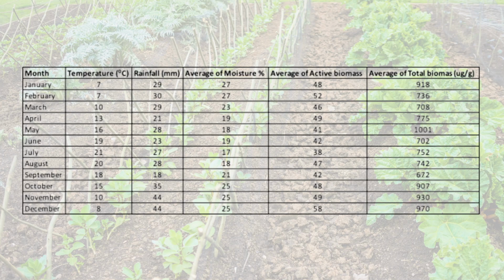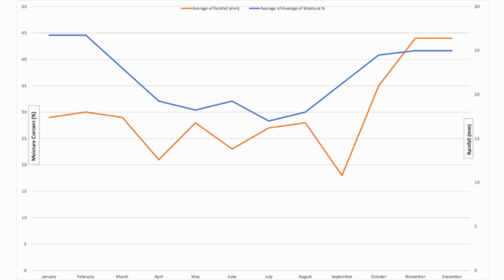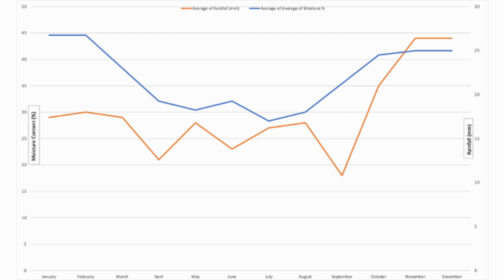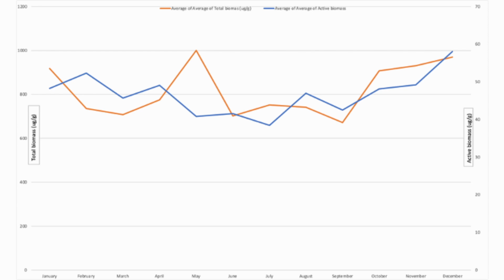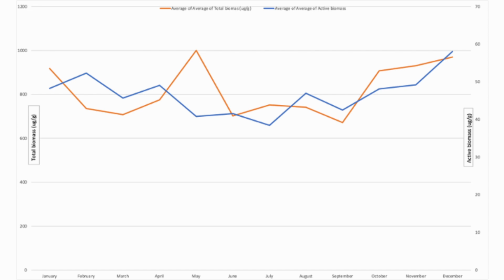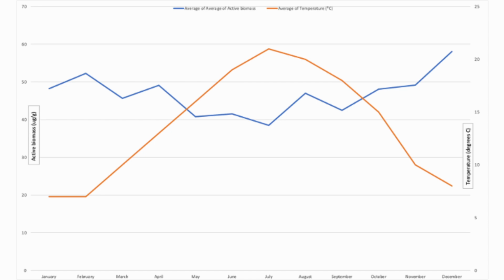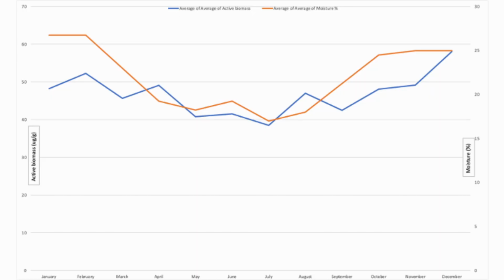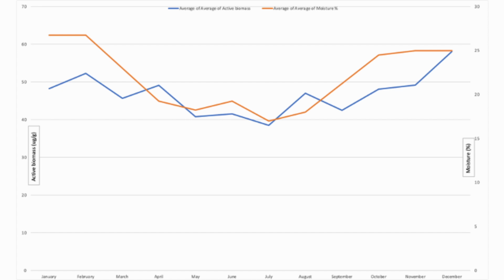Know how soil temperature changes in impact microbial activity in your food crops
In this video I share some of the results of soil data that we have collected, from the same location, for the last 4 years. This information illustrates perfectly how temperature changes in the soil effect the microbial activity levels, which are key in driving better plant growth.

I mention another video that covered soil moisture and why this is so important to stimulate ad support soil life.

The data that is share was collected through the laboratory that I run called SoilBioLab.

Have you visited my website yet?